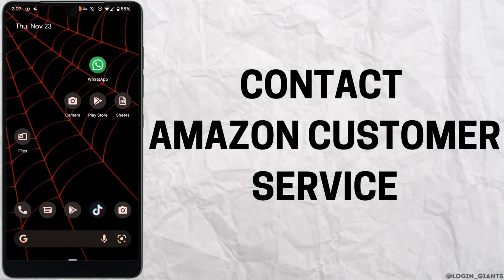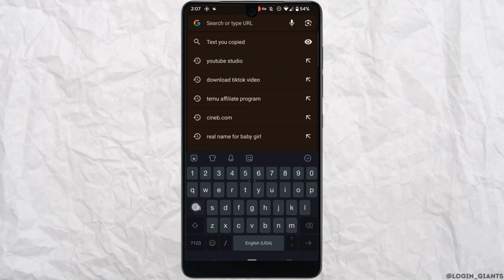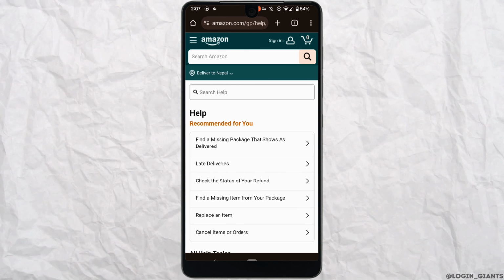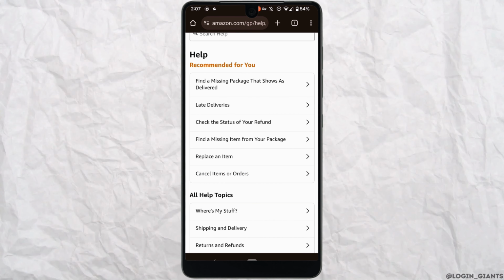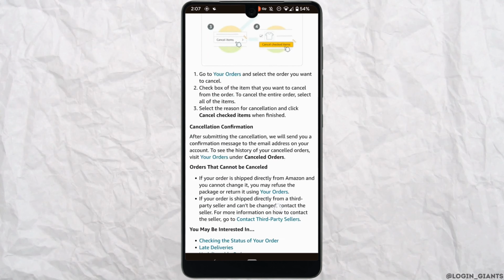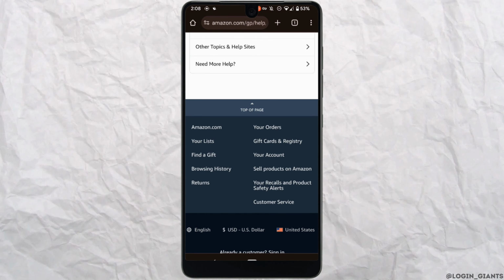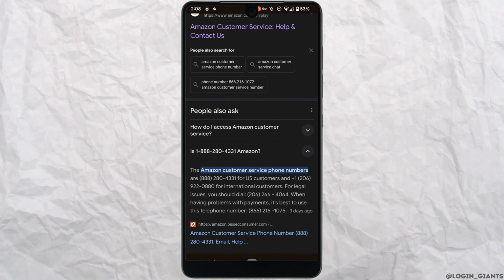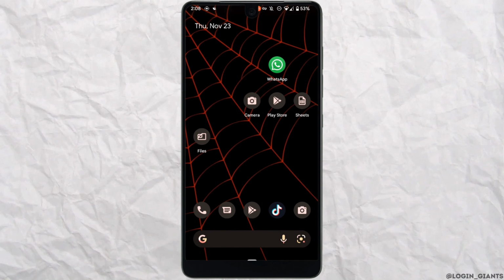How to Contact Amazon Customer Service (LATEST GUIDE)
☎️ Need to connect with Amazon Customer Service? Our latest guide has you covered with the most up-to-date steps to reach Amazon's support team.

In this quick tutorial:
0:00 - Introduction
0:05 - Proven Steps to Contact Amazon Customer Service

Whether it's an order issue or a general inquiry, navigate the customer service process effortlessly with our guide. Stay informed and get the support you need.